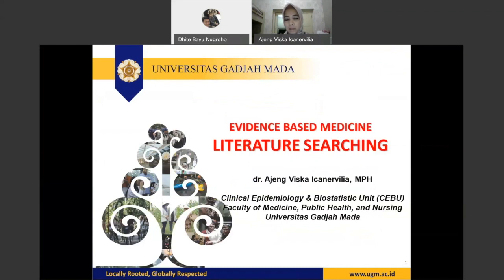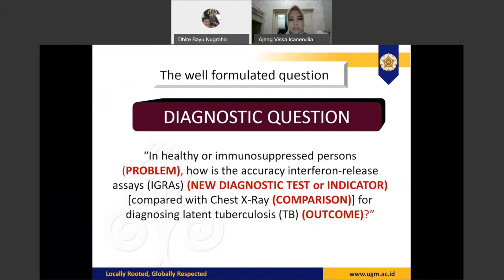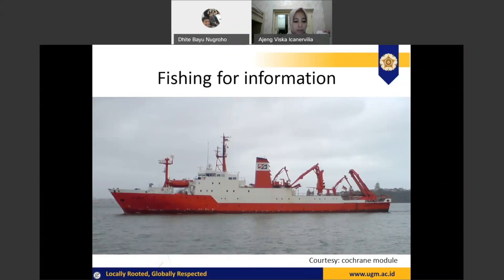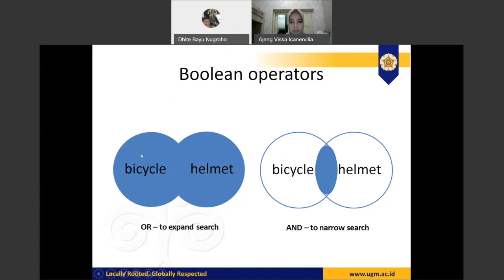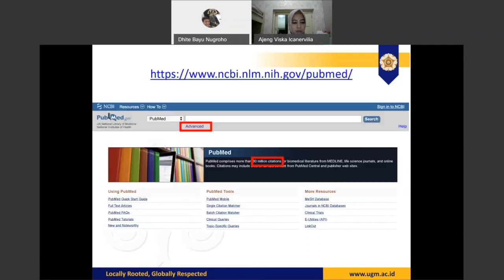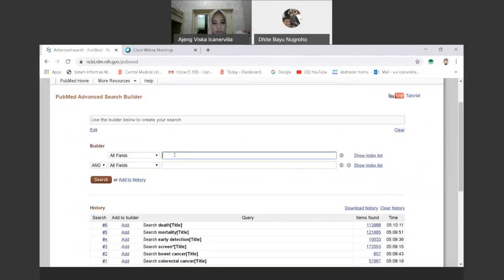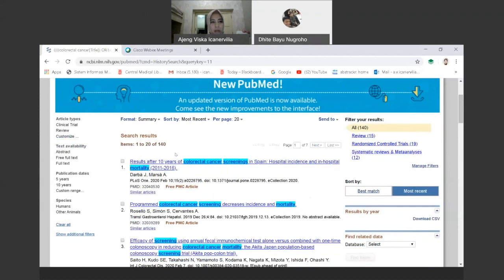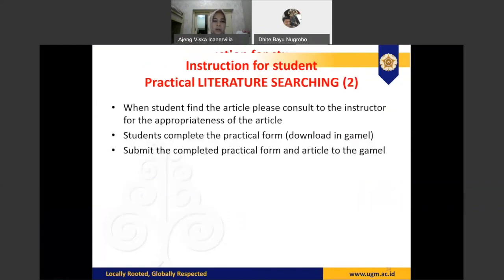Practical Work Block B.5 Evidence Based Medicine- Literature searching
by dr. Ajeng Viska Icanervilia, MPH